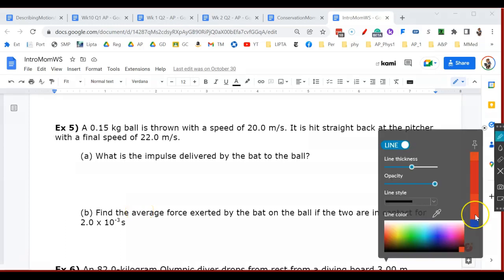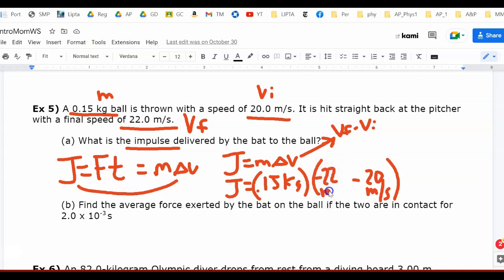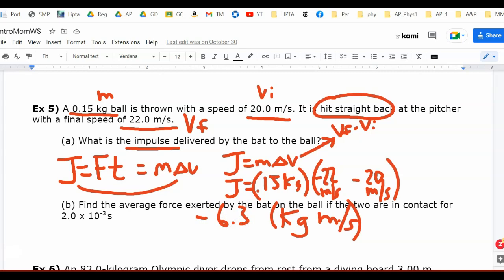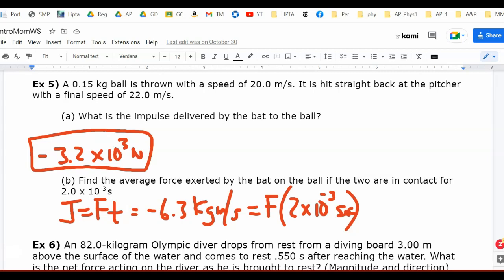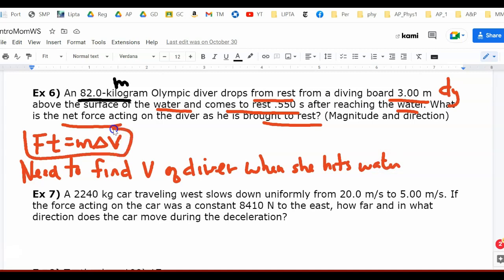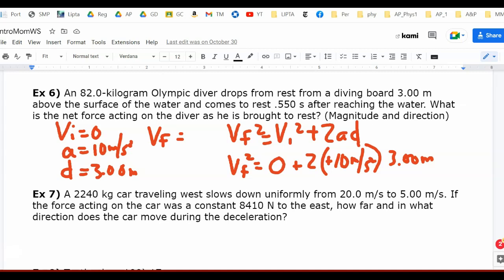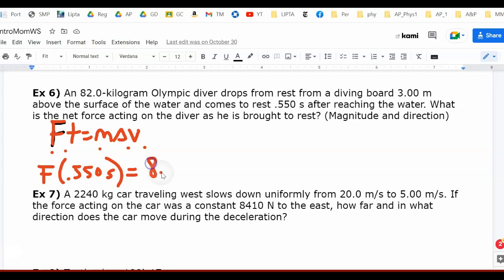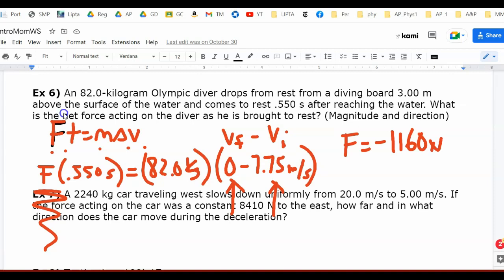Momentum Problems 5 - 6